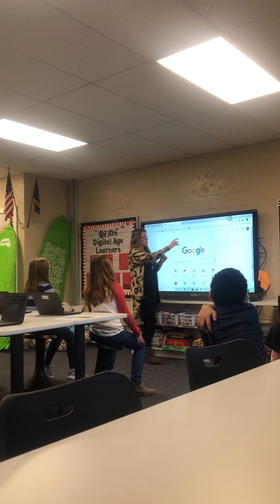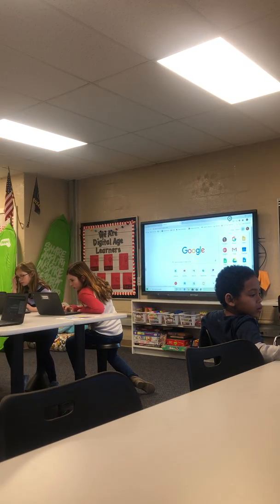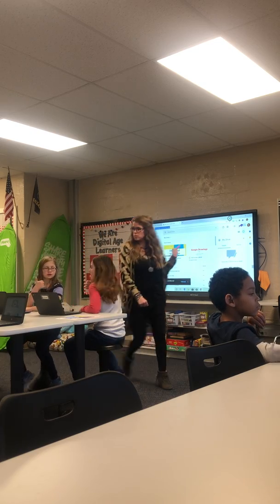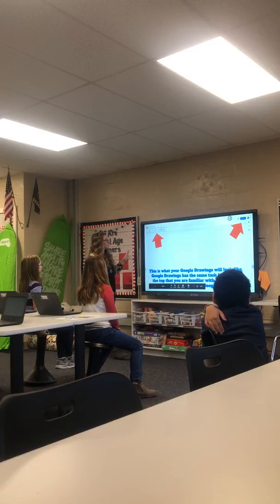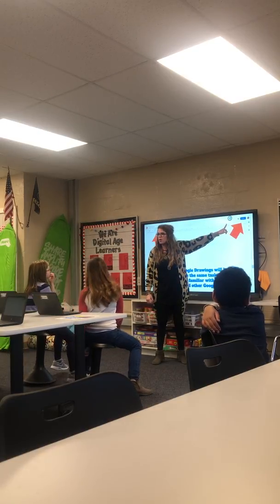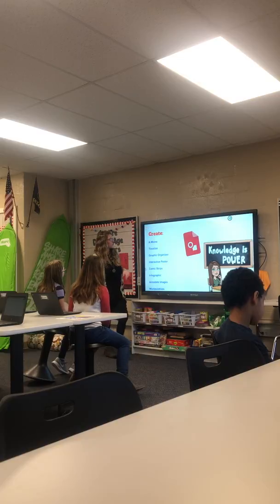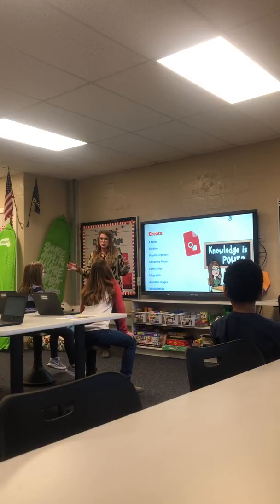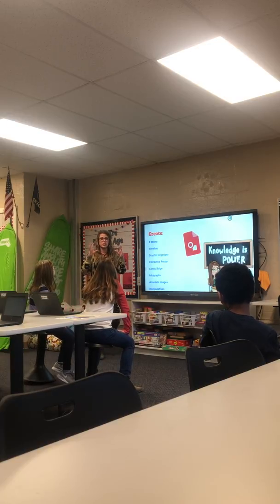Google Drawings-3rd Grade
Practicum-conducting a google drawings training with 3rd graders